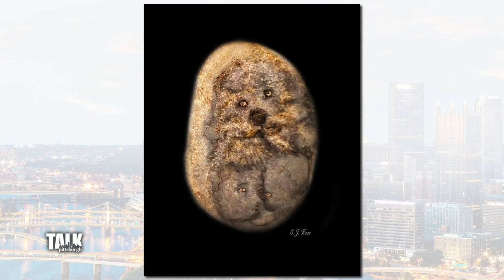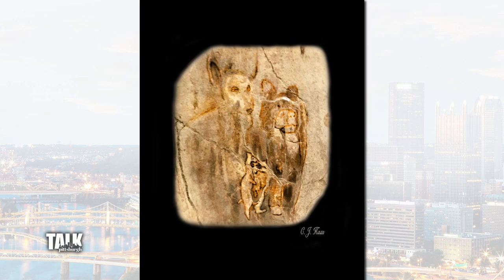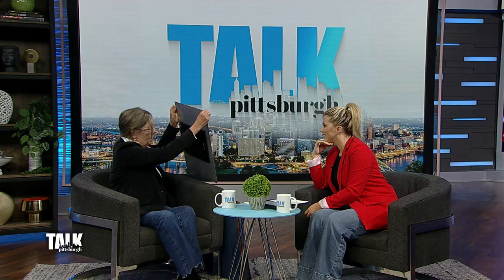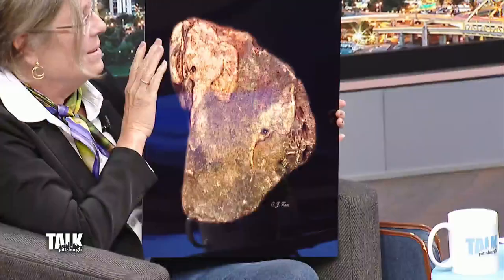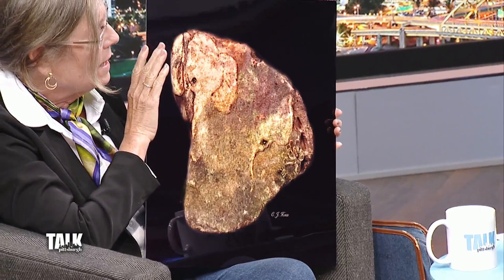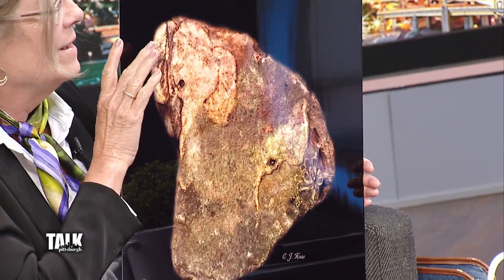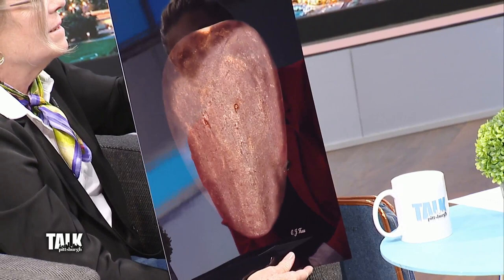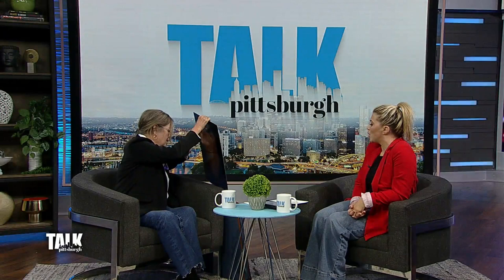Aspinwall artist puts new spin on ancient artwork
Rock carvings date back tens of thousands of years, but Apsinwall artist Carolyn Haas is putting a new spin on the ancient artwork in her exhibit called "Petroglyphics: Stories From the Earth."